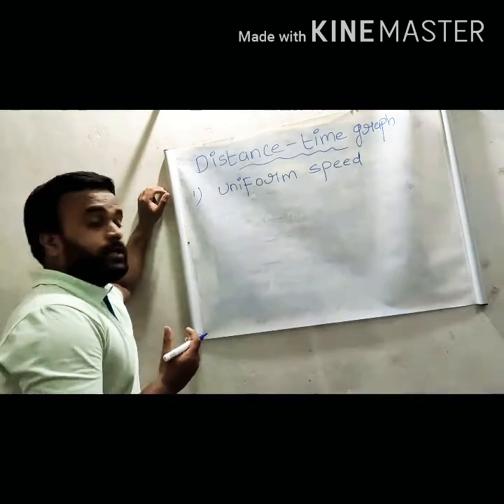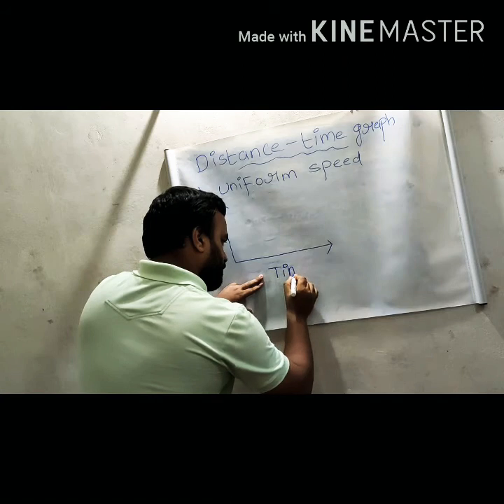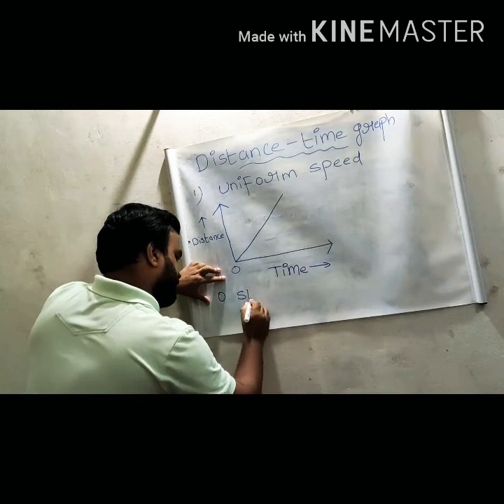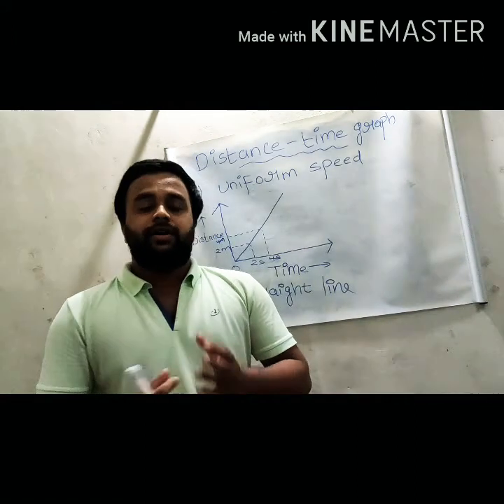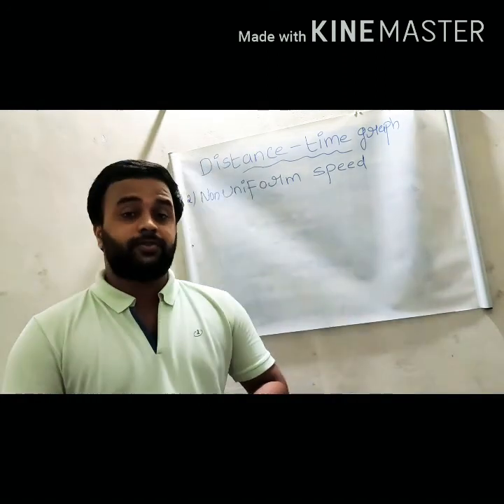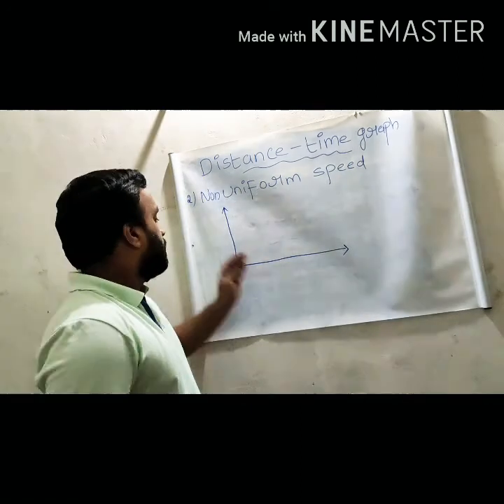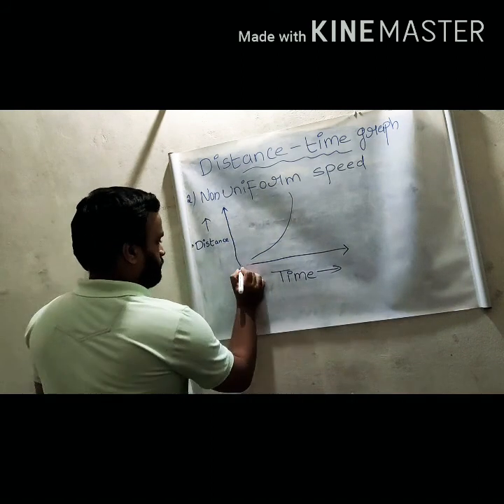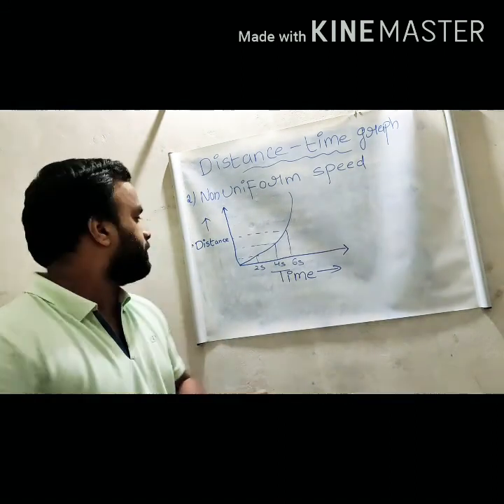CLASS 11 & 9/CBSE PHYSICS/MOTION/DISTANCE-TIME GRAPH